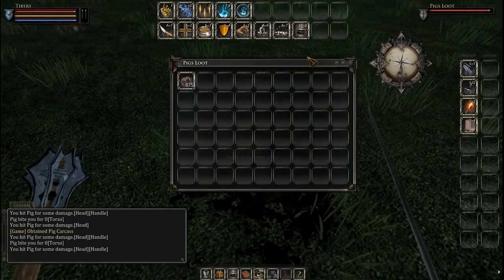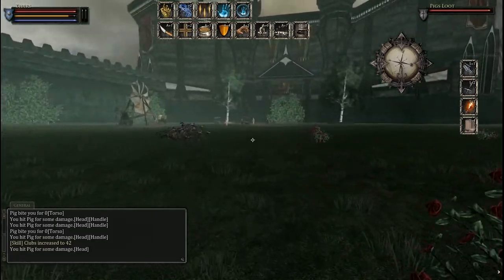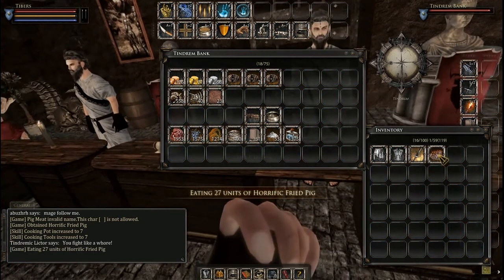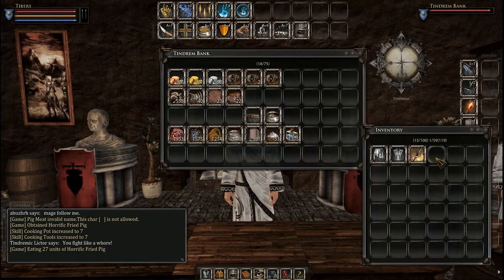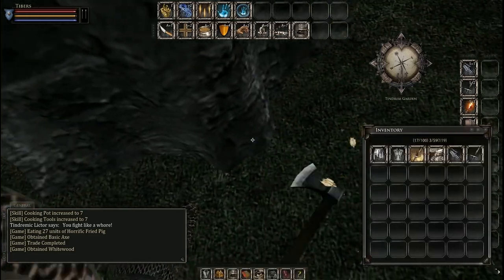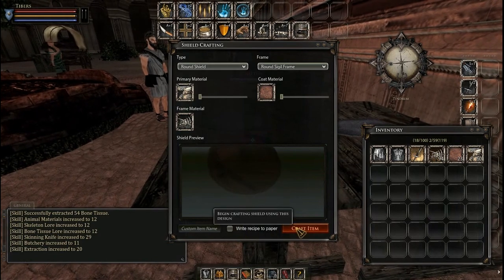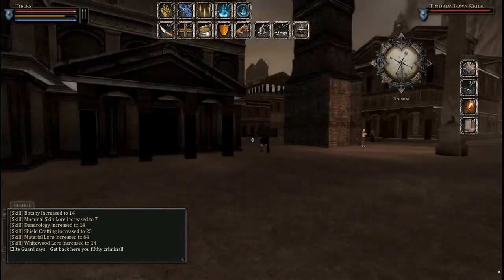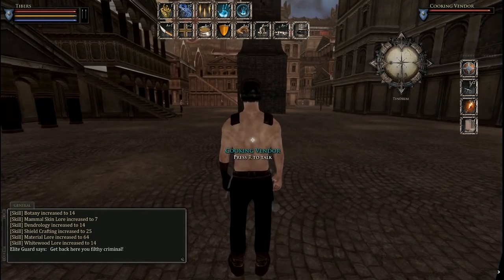Episode 8: Ask What You Can Do for Tindrem | Let's Play: Mortal Online - The Second Era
For a good long while I have been a dual-wielder with a long sword in one hand and a mace in the other, but in recent times I have decided to take up a shield once more. It appears that the guards have been losing ground lately to mounted murderers at the Tindrem gates, and rampant attacks on blue players going in and out of the city also seems to be on the rise as of late. It is times like this that some of us may well consider: Ask not what Tindrem can do for you, but ask what you can do for Tindrem.

At the time of this video, the game version is 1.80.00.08. You can find out more about Mortal Online at the game's official